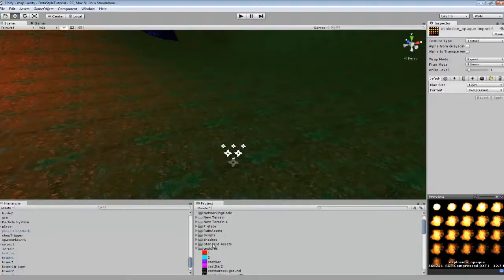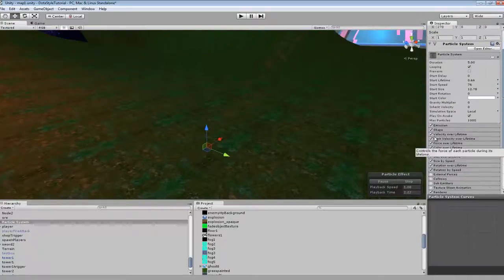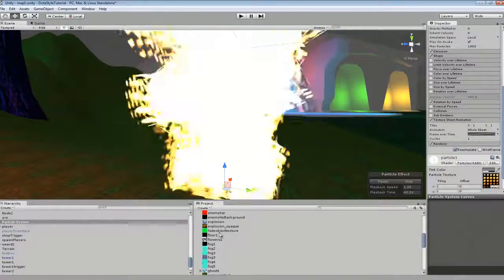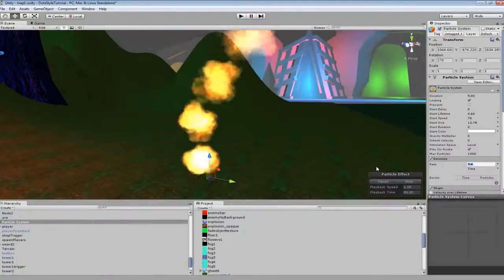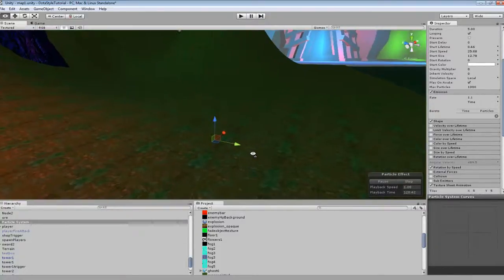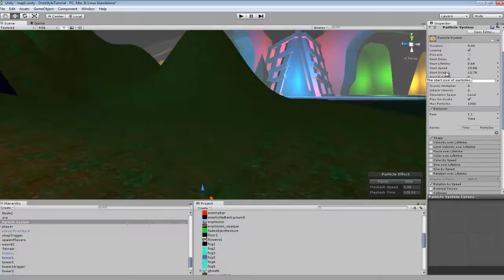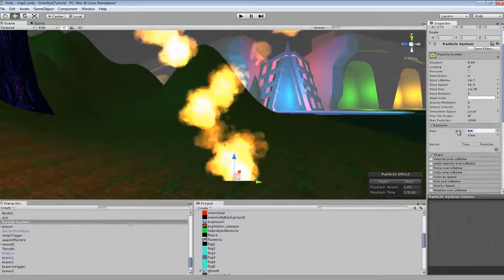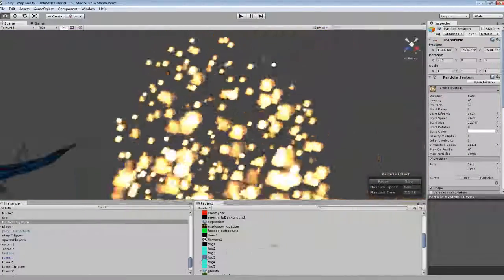Unity3D Tutorial #116 [ Shuriken Particle System Part 4 ]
Unity3d how to work with the Shuriken Particle system and will be going over all of the basics, need to be upgraded to a newer version of unity 3d.